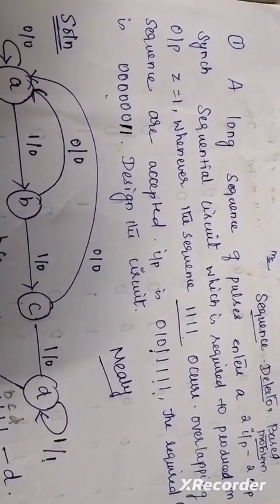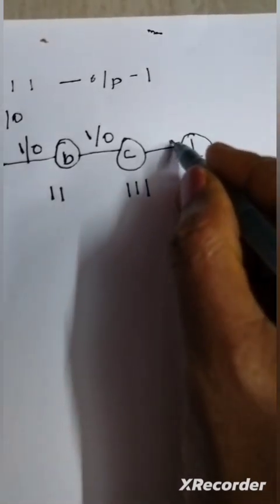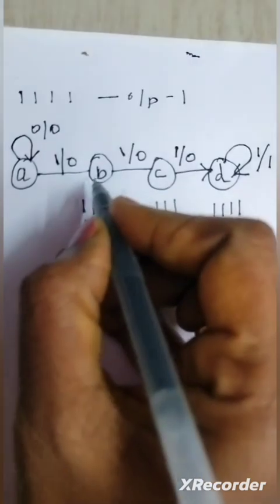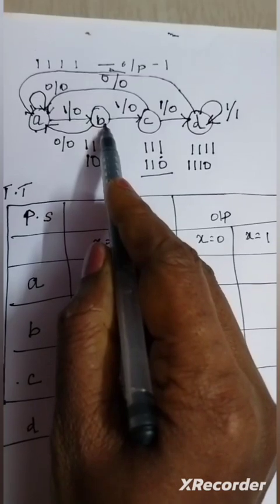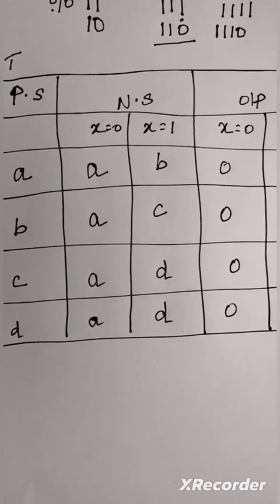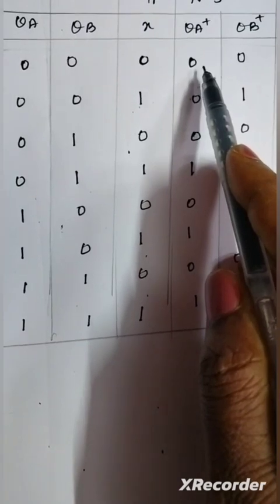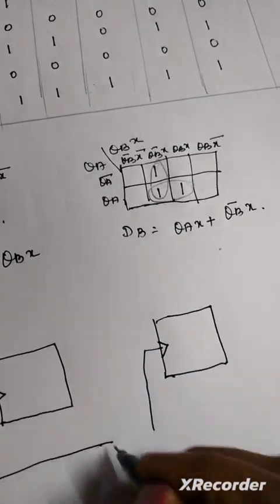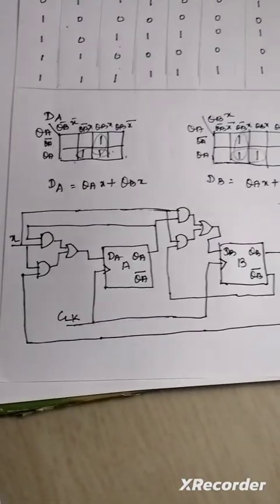Sequence Detector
sequence Detector problem
sequence problem
Detector problem